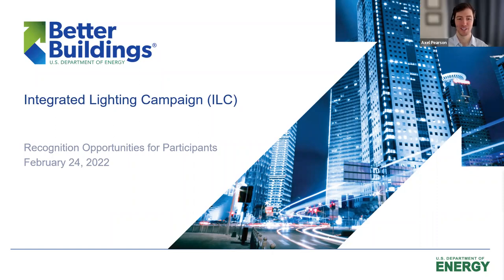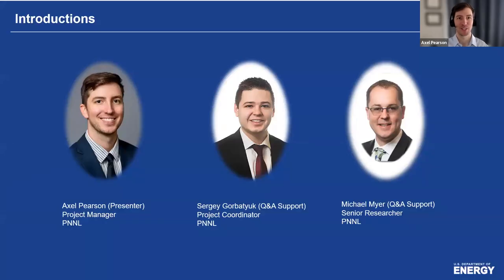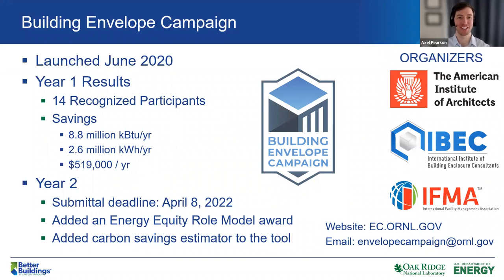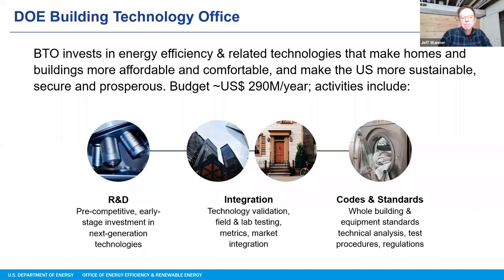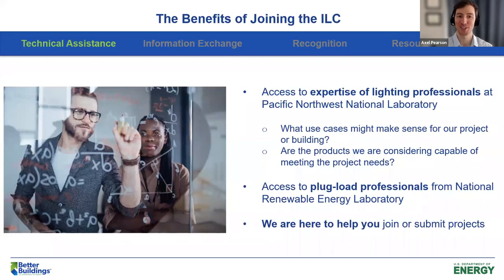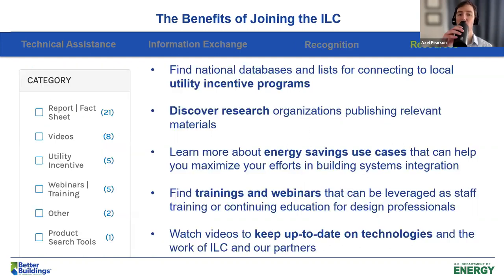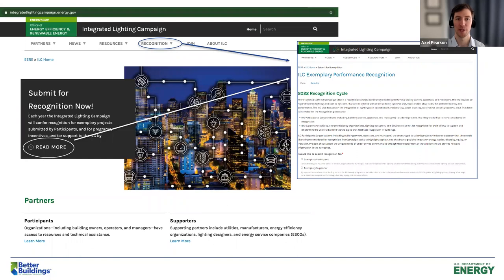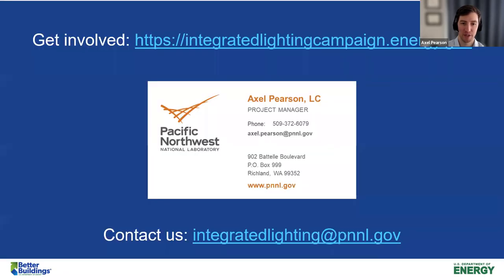Integrated Lighting Campaign - Recognition Opportunities for Participants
This webinar is for building or facility owners and managers interested in tapping into the benefits of advanced lighting systems and/or the integration of lighting with other building systems. Learn how to access practical resources, gain access to technical assistance and guidance, and receive recognition for your advanced lighting projects. Speakers introduced new recognition categories and explained how to successfully submit your project for recognition. Join other industry professionals like you who are using advanced lighting to improve energy efficiency, operations, and occupant comfort.